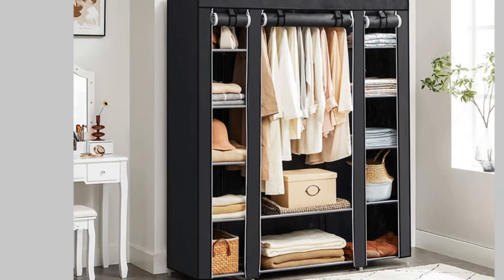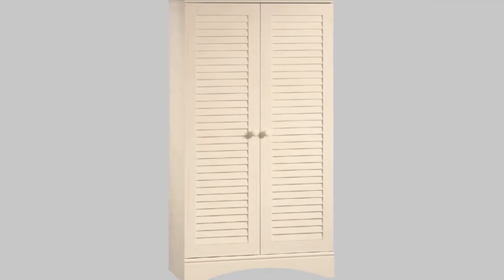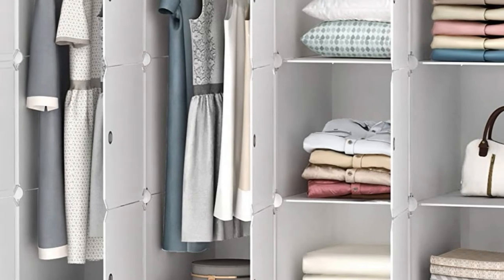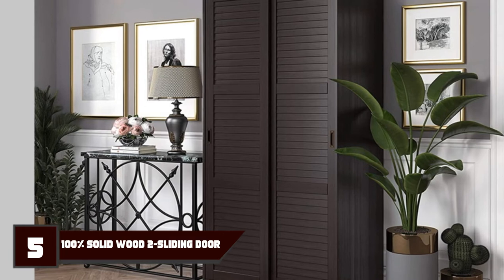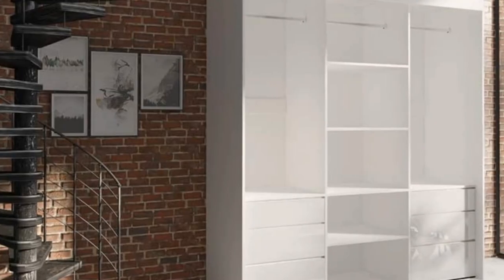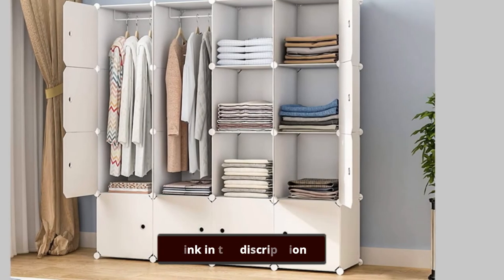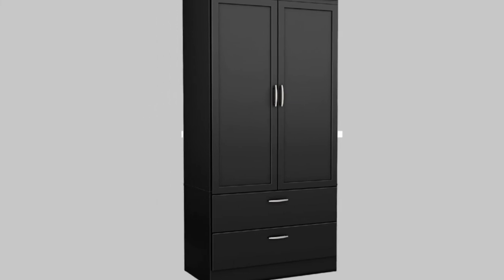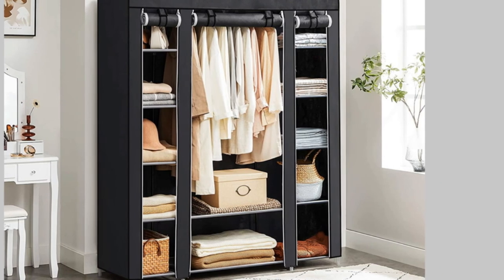Wardrobe : Incredible Wardrobes in 2023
Links Get From Here:

1 . Sauder Harbor View Storage Cabinet"
2 . YOUUD Wardrobe
3 . HOMIDEC Portable Closet Wardrobe
4 . Safstar Clothing Garment Rack
5 . 100% Solid Wood 2-Sliding Door
6 . Monaco 3 Door Modern 71" Wardrobe
7 . 100% Solid Wood Grand Wardrobe
8 . MAGINELS Portable Wardrobe Closets
9 . South Shore 2-Door Wardrobe
10 . SONGMICS 59-Inch Portable Closet Wardrobe